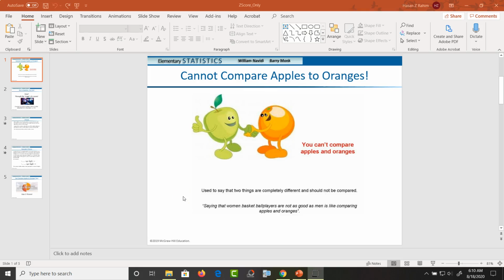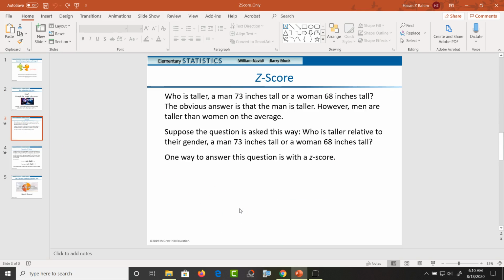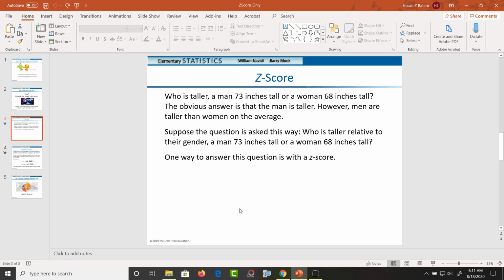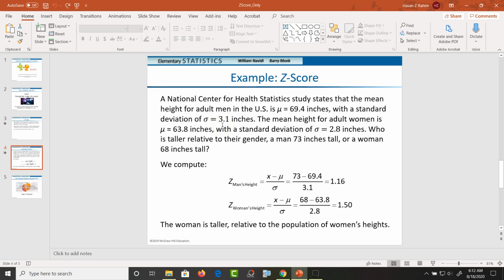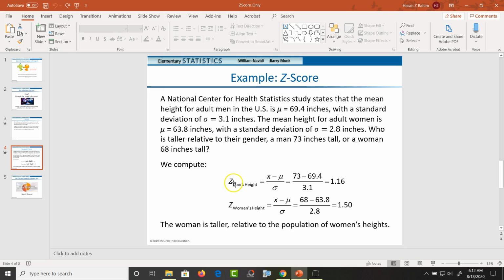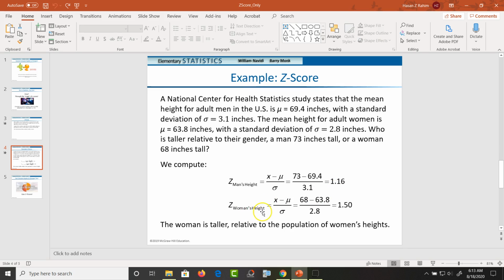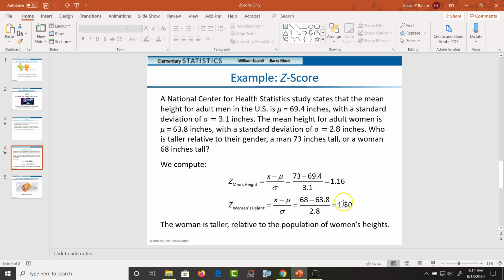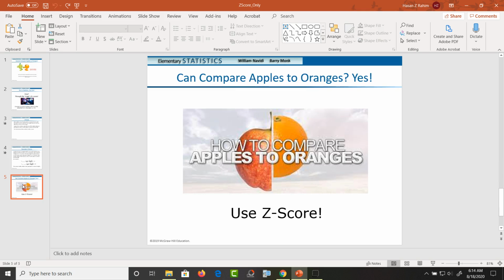Power of ZScore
How Z-scores can be used to compare apples to oranges